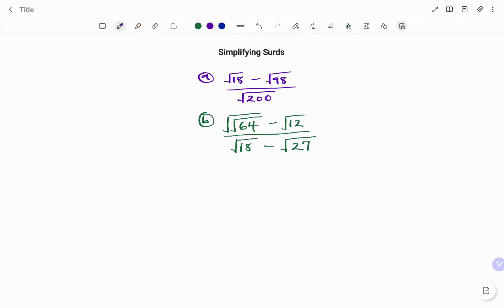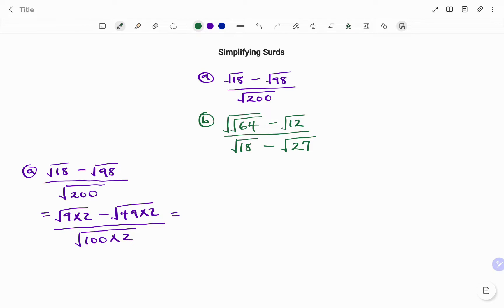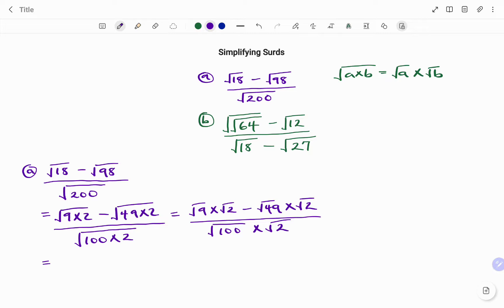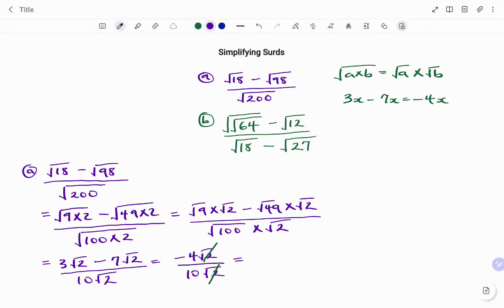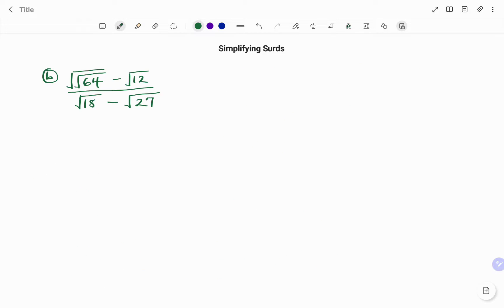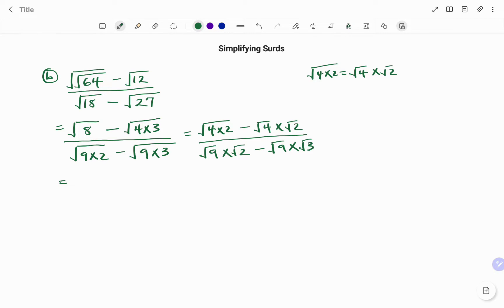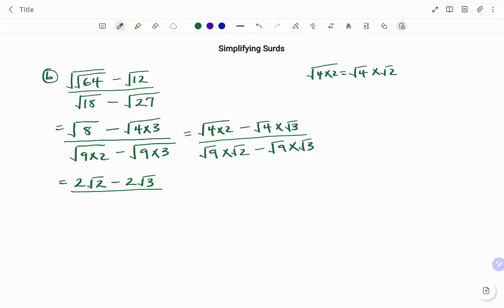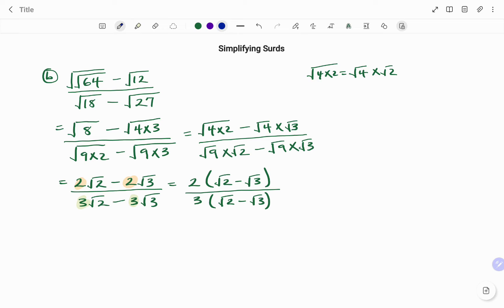Simplifying Surds | GCSE | Grade 10 - 11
This video teaches how to simplify surds easily.

Skills Needed: Addition and Subtraction of Surds, perfect squares